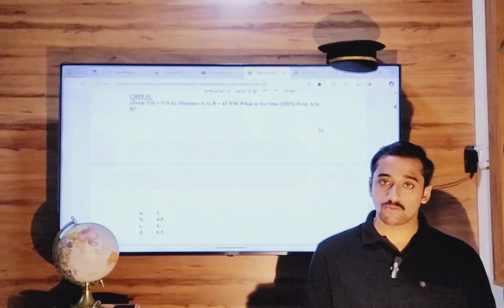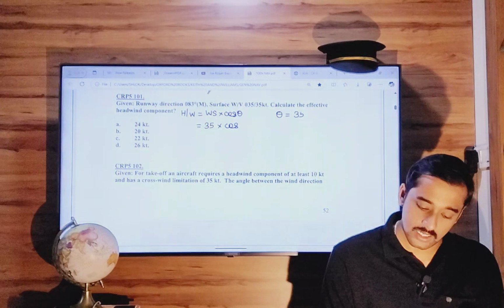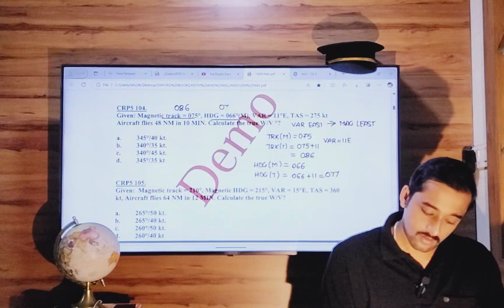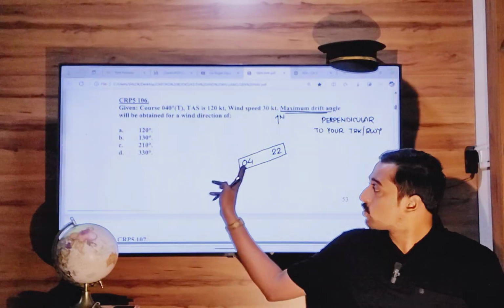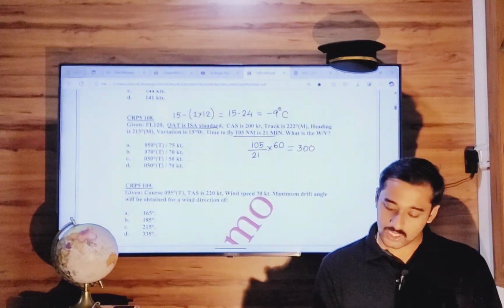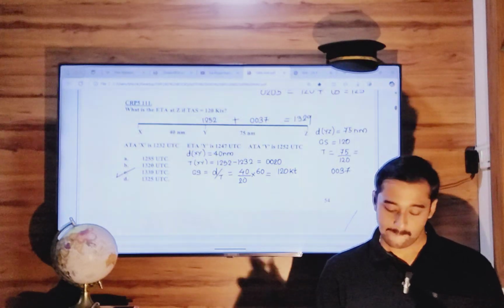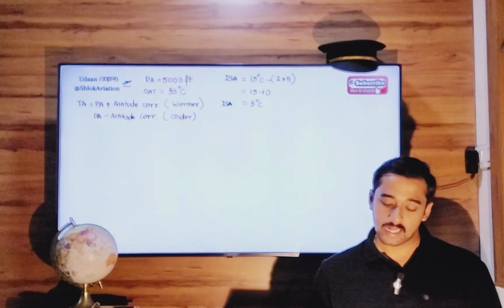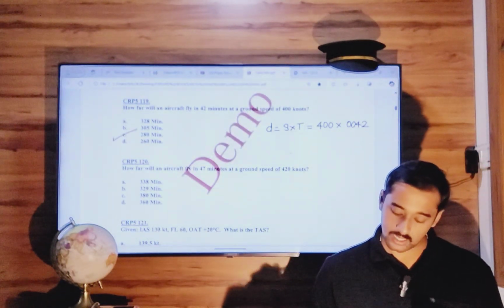CRP5 SOLVED QTS | KEITH WILLIAMS | GEN NAV